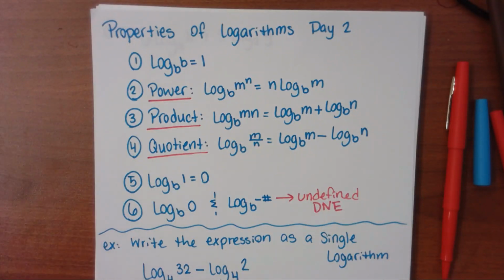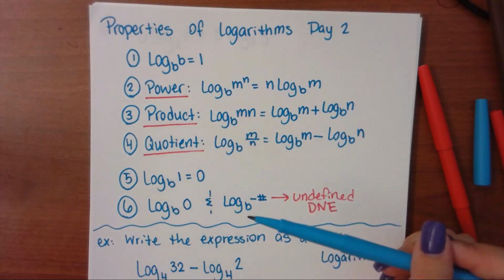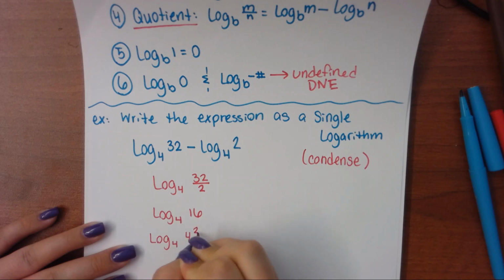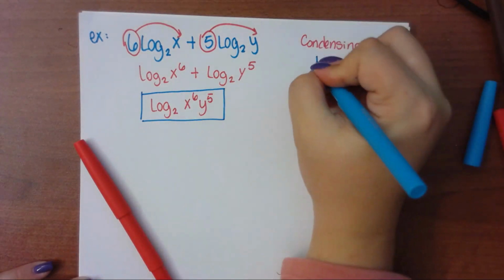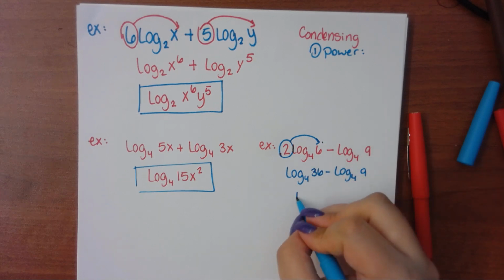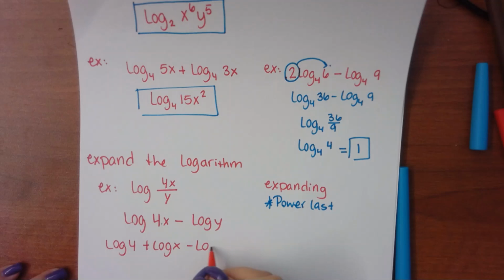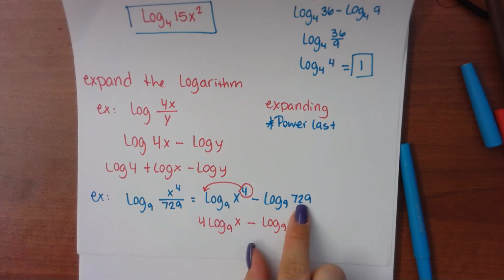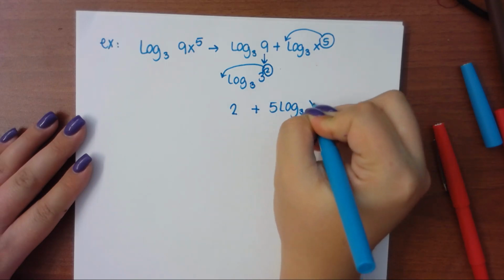Properties of Logarithms Day 2